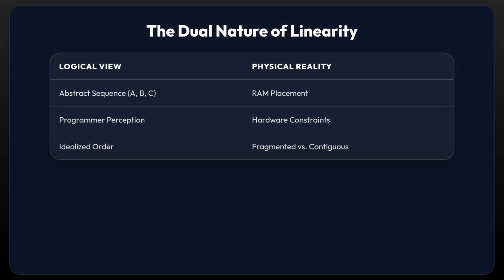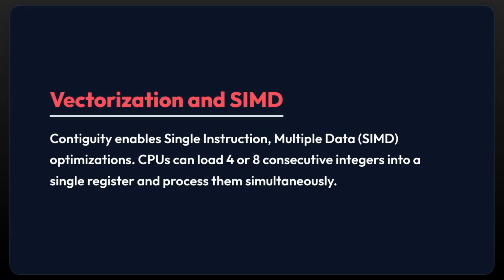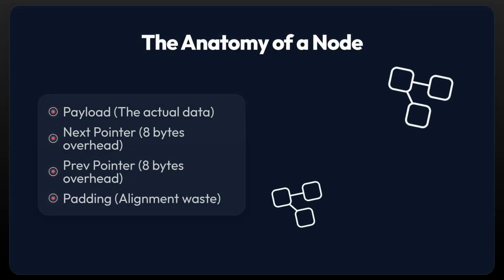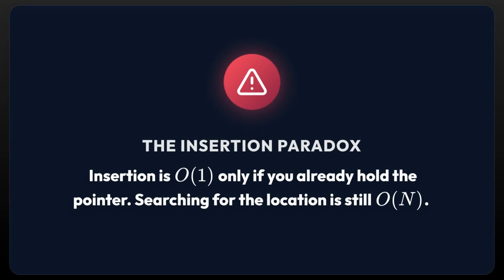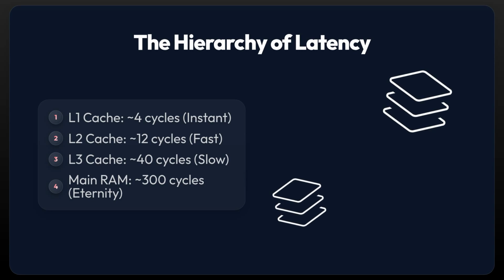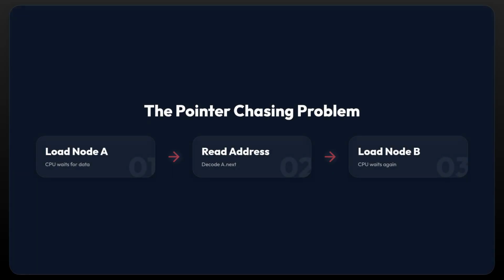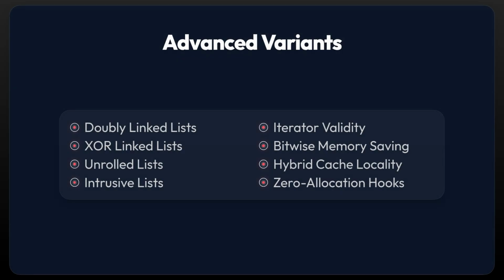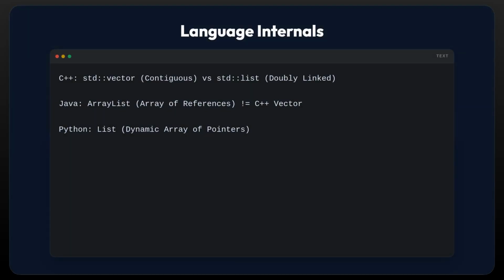Performance Analysis of Linear Data Structures and Memory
In this comprehensive technical session, we deconstruct the architecture of linear data organization, moving beyond simple Big O notation to examine the physical interaction between software and modern hardware. We analyze the fundamental differences between Arrays and Linked Lists through the lens of memory management, cache locality, and the CPU execution pipeline. You will learn why the theoretical efficiency of linked lists often fails in high-performance computing due to the Pointer Chasing Problem and the significant latency of main RAM compared to the L1 cache. We explore how contiguous memory allocation in arrays enables SIMD (Single Instruction, Multiple Data) optimizations and hardware prefetching, which are essential for maximizing throughput on modern processors.

The lecture covers the following key areas:
- The Dual Nature of Linearity: Logical views versus Physical RAM placement.
- Memory Latency Hierarchy: Understanding the 300-cycle cost of a cache miss.
- Structural Overheads: The hidden memory tax of node pointers and padding.
- Language Internals: Comparing C++ std::vector, Java ArrayList, and Python List implementations.
- Advanced Data Structures: XOR linked lists, unrolled lists, and intrusive data structures.

Whether you are optimizing a low-level engine or developing enterprise applications, understanding these low-level memory mechanics is critical for building scalable and efficient software systems.

00:00 The architecture of memory
00:17 Why RAM lies to you
00:40 The math of fast access
01:08 The hidden cost of resizing
01:33 Unlocking CPU power with SIMD
01:53 The hidden tax of nodes
02:14 The O(1) insertion myth
02:35 Hardware reality versus theory
02:45 The memory wall explained
03:06 Solving the pointer chasing trap
03:26 Professional data structure variants
03:51 How languages handle memory
04:11 The definitive selection matrix